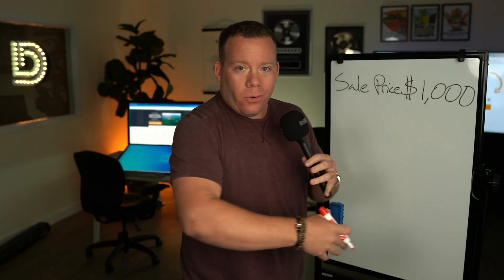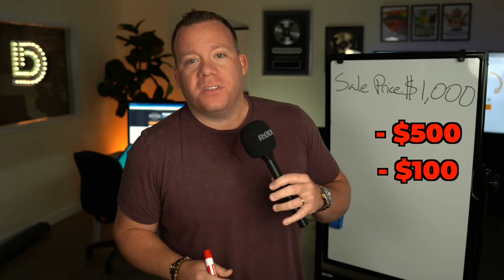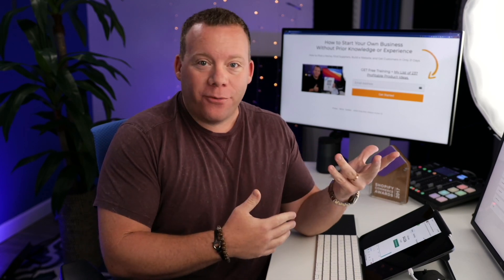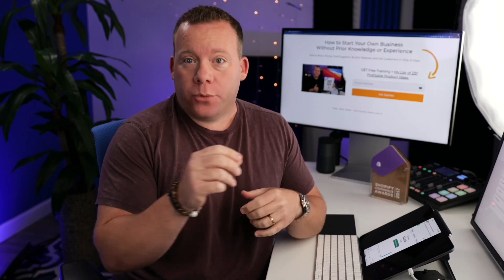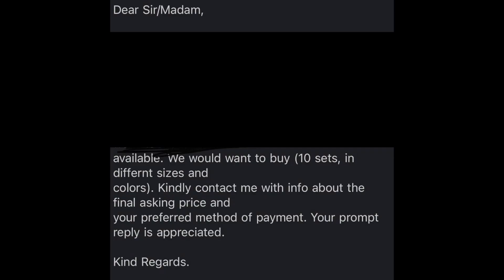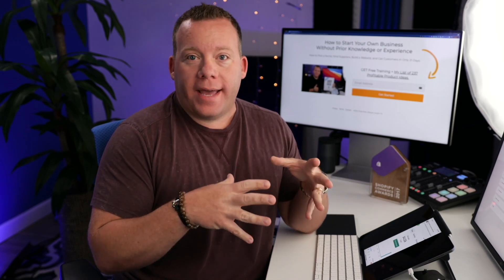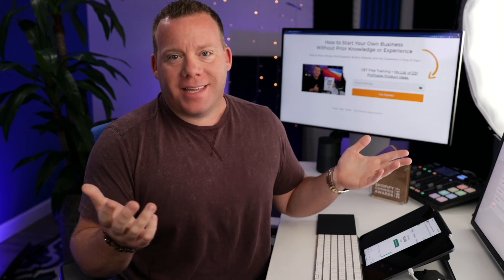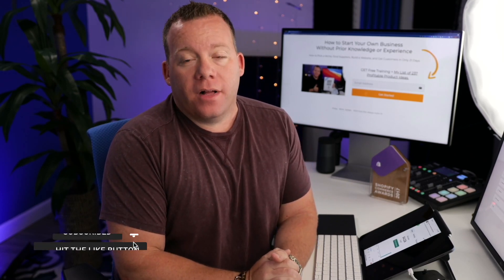2 Common Types of Fraud on Shopify 🕵️‍♂️(and how to avoid them)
Watch this to protect your Shopify store from fraud!

There's nothing better than hearing that "cha-ching" sound from your Shopify app letting you know you made a sale...

but there's no worse feeling than getting an email a few days, weeks, or months later letting you know that order was fraudulent.

In today's video, Anton shares 2 of the most common types of fraud on Shopify, and how to avoid them.

See for yourself with our 🚀 Free Training Webinar + Our List of 237 Product Ideas

🚀 Free Training Webinar + Our List of 237 Product Ideas high ticket dropshipping